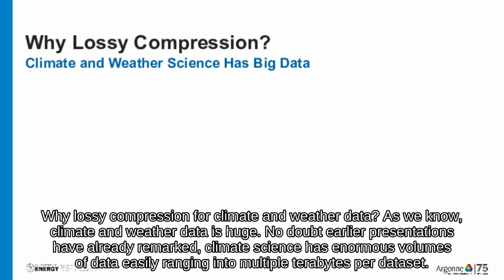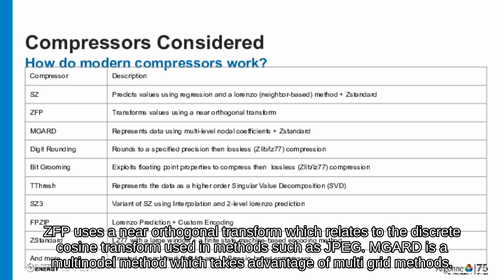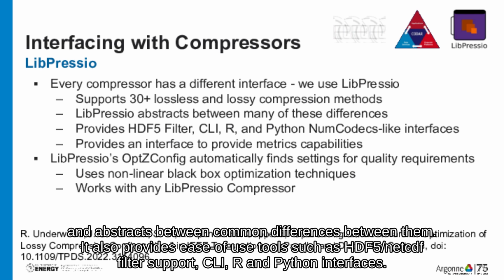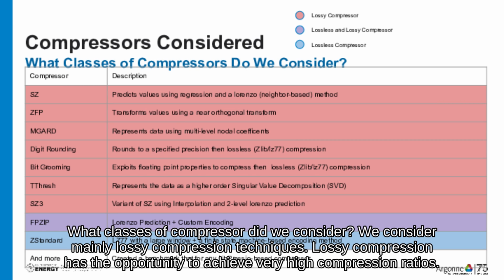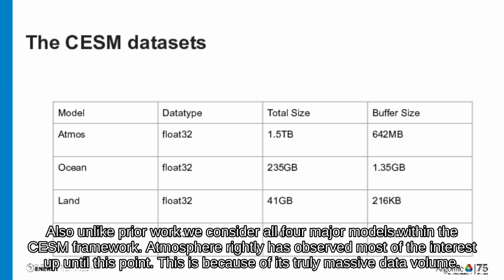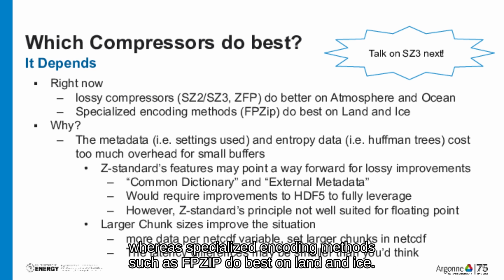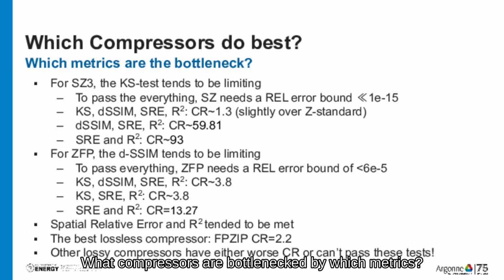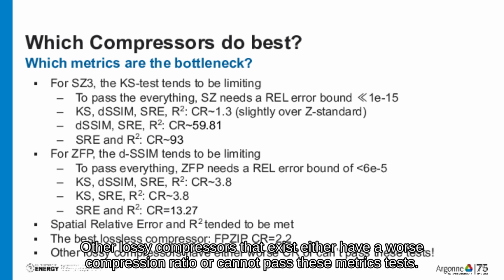EGU22: Understanding the Effects of Modern Lossless and Lossy Compressors on CESM